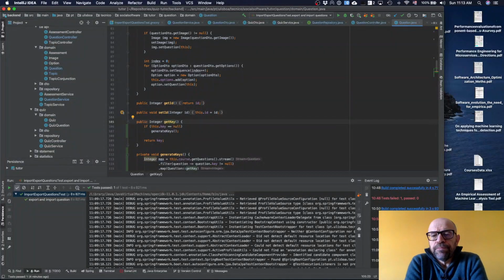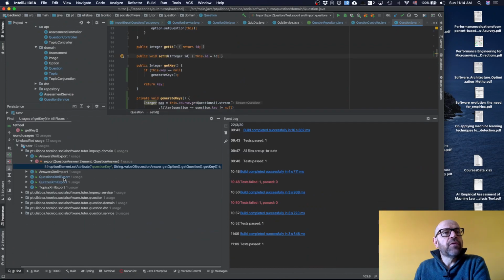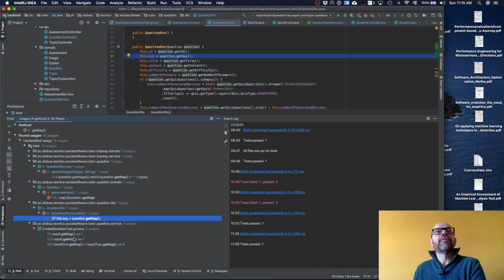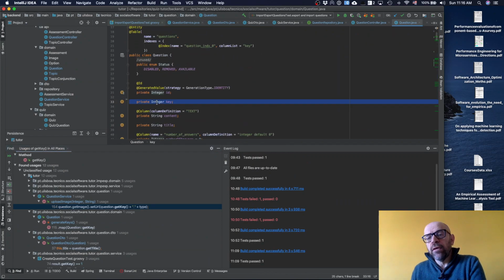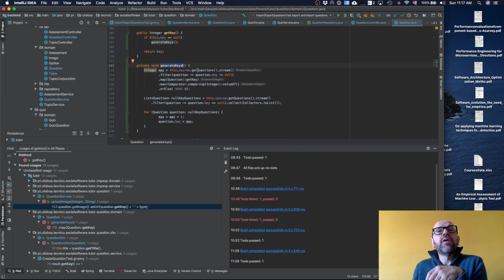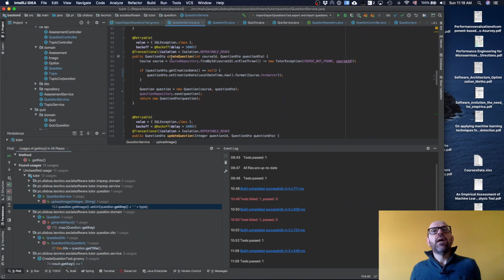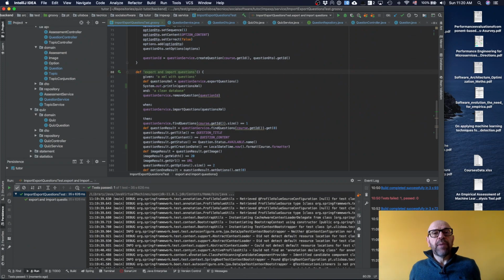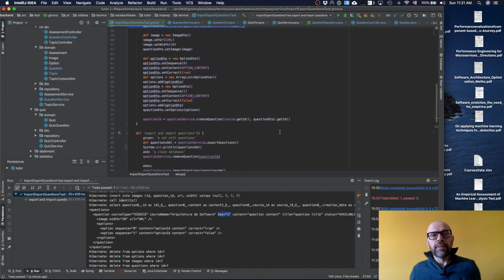RefactorExportImport part II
An example of refactoring - The export and import of questions
Refactor the generations of keys